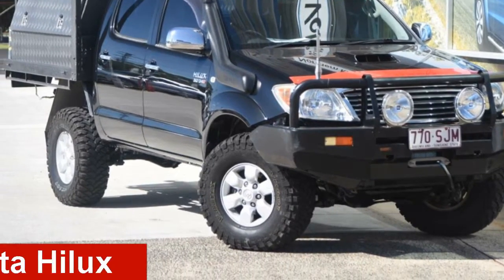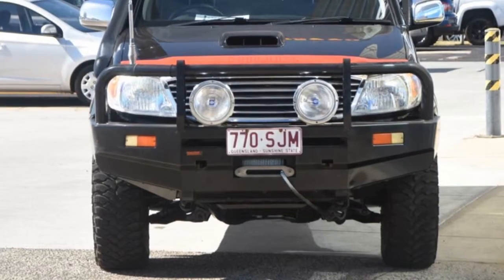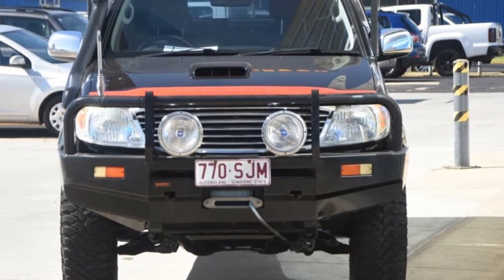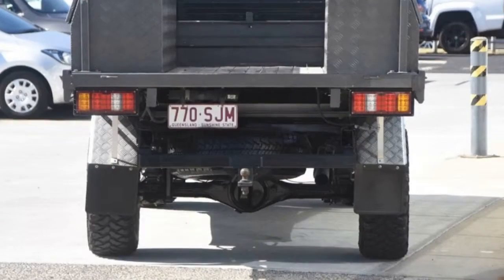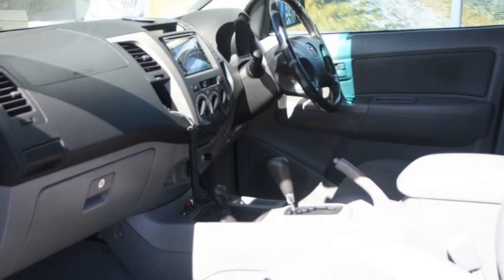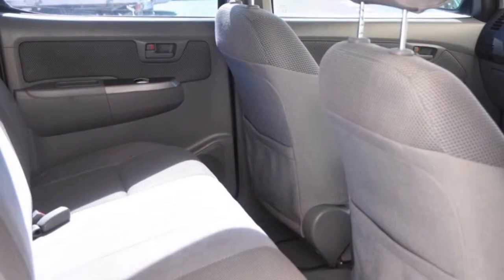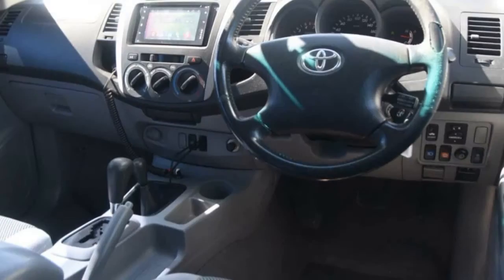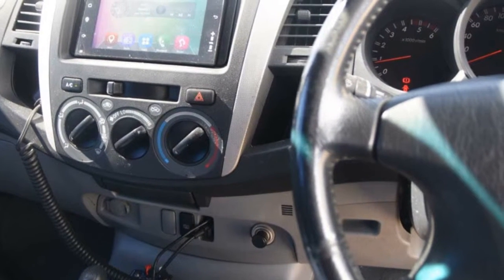2008 Toyota Hilux Black Automatic Utility